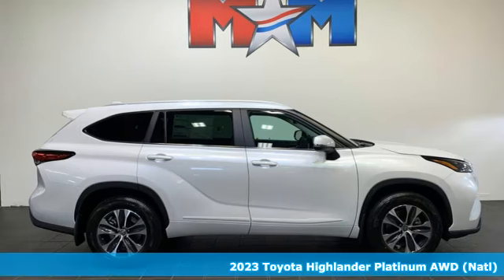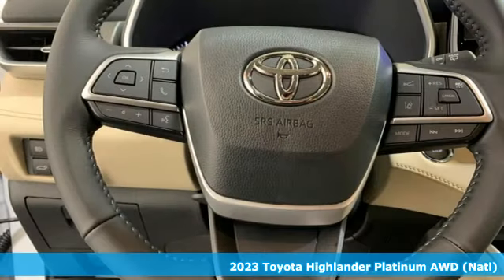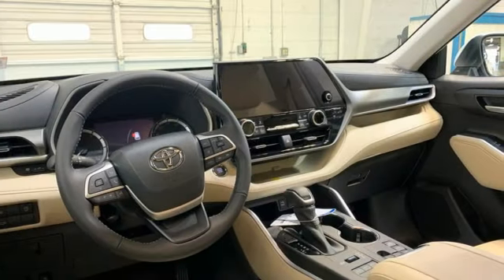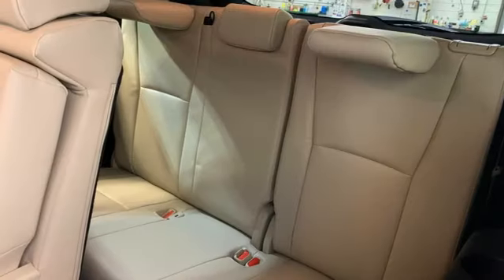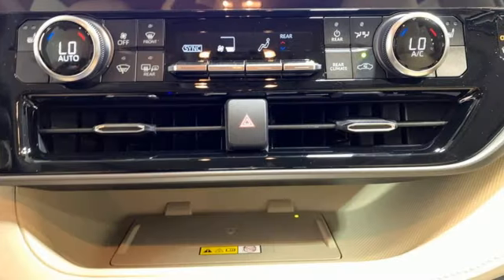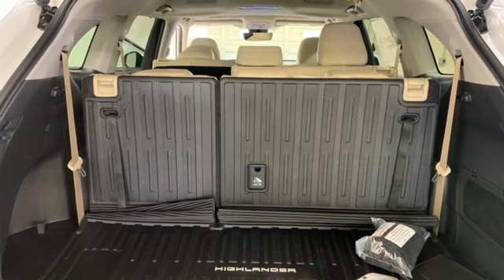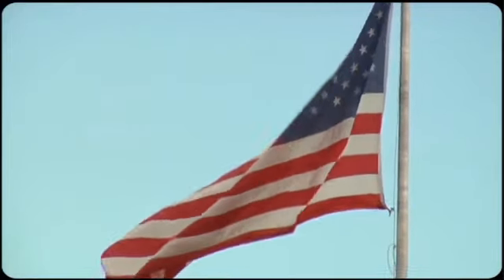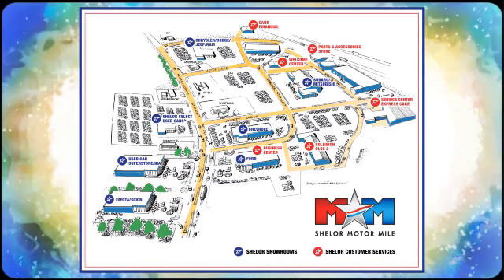New 2023 Toyota Highlander Christiansburg VA Blacksburg, VA TY230850 - SOLD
Year: 2023
Make: Toyota
Model: Highlander
Trim: Sport Utility
Engine: 4 Cylinder Engine
Transmission: 8-Speed A/T
Color: Wind Chill Pearl
Interior: Harvest Beige
Stock #: TY230850
VIN: 5TDKDRBH9PS044297